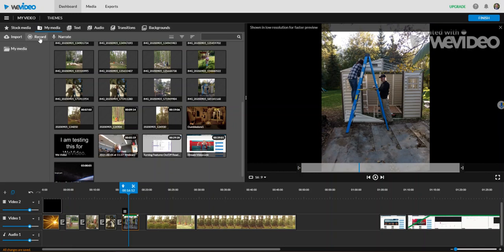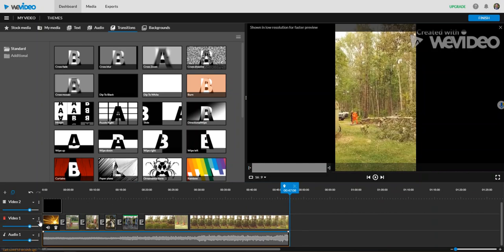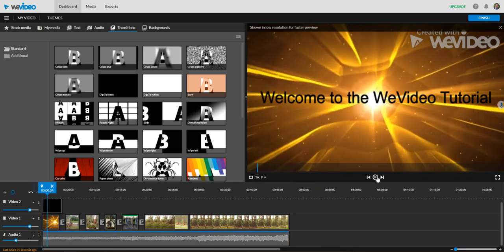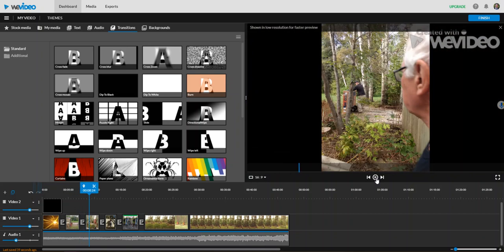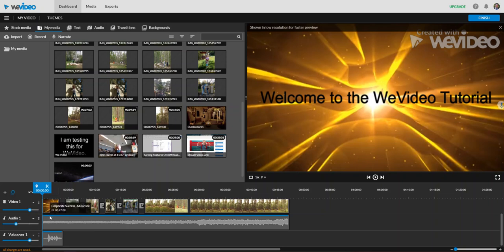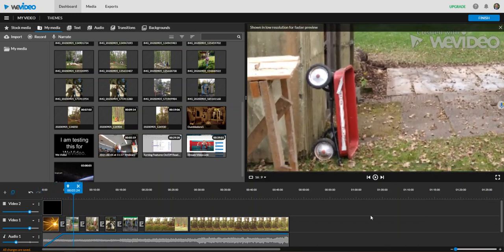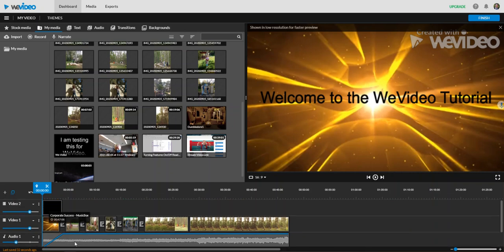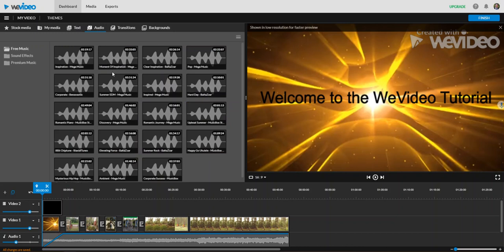WeVideo - Adding Audio and Narration